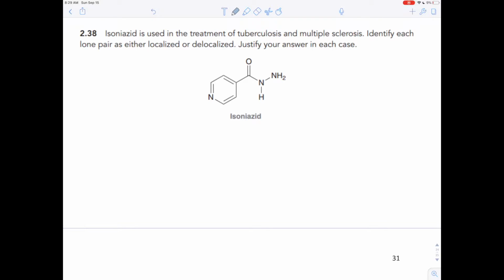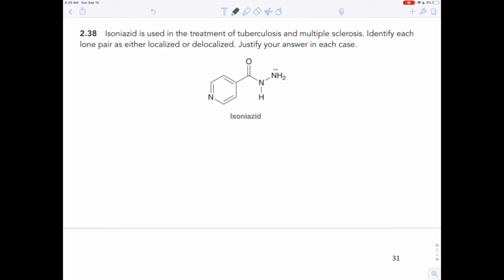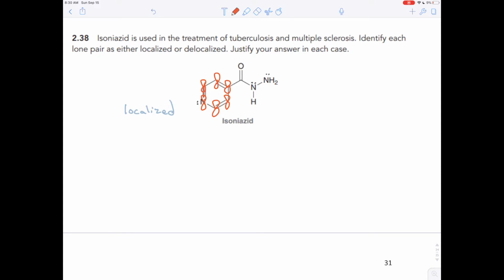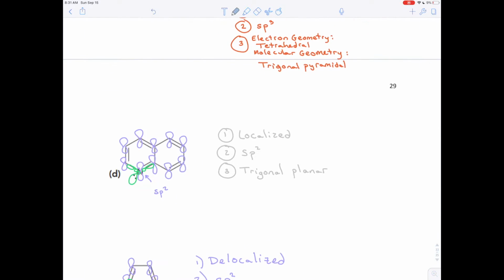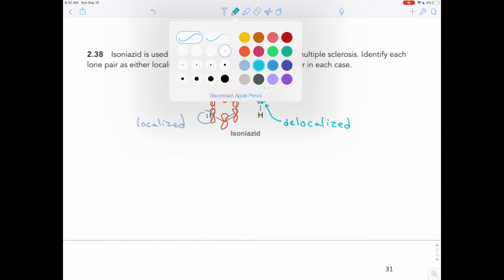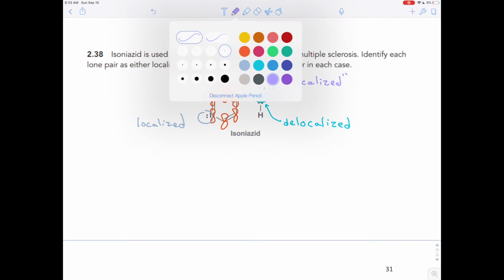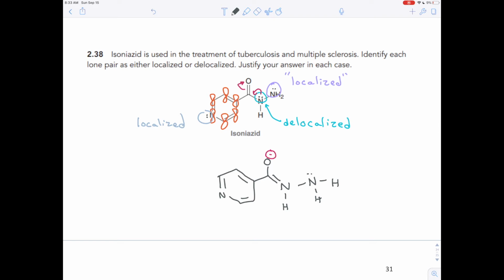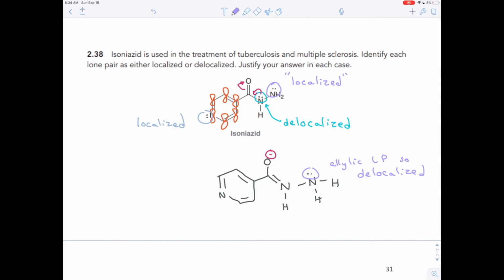Exercise 2.38 - Identifying Localized vs Delocalized Lone Pairs